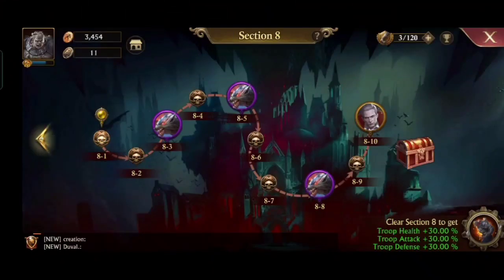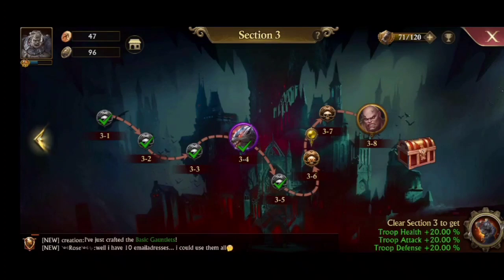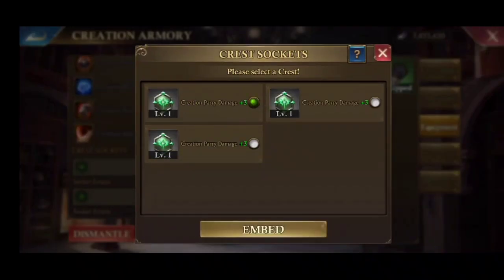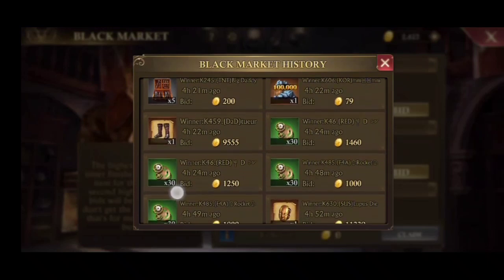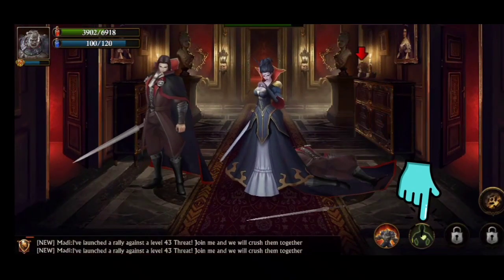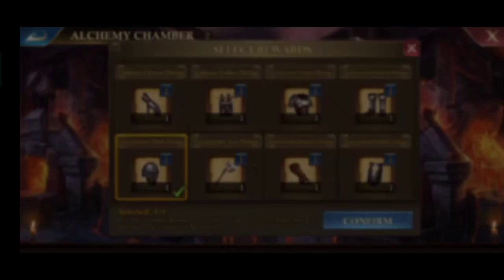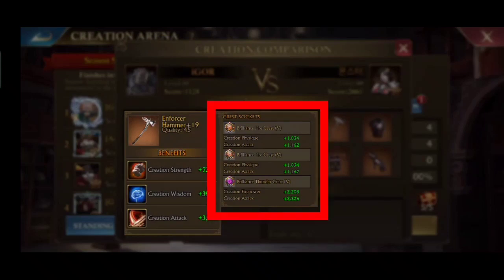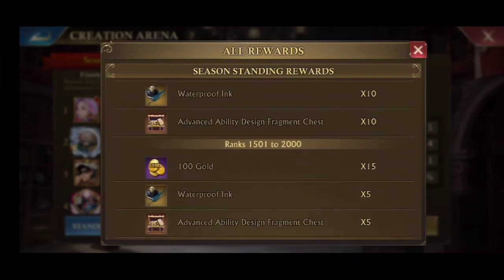- GGG - tips and tricks to quickly complete the catacombs and the secrets of the Creation champions.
tips and tricks to quickly complete the catacombs
and the secrets of the Creation champions

I hope this is useful and you can understand the explanation,
if there are doubts, criticisms and suggestions please write in the comments.